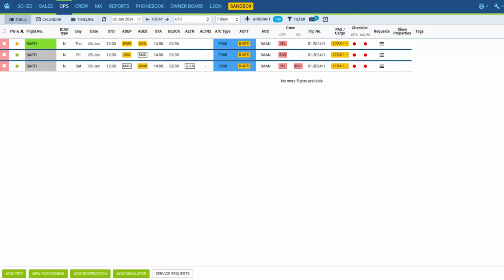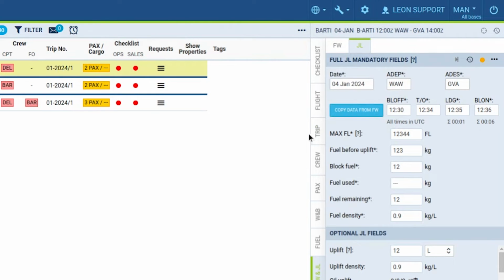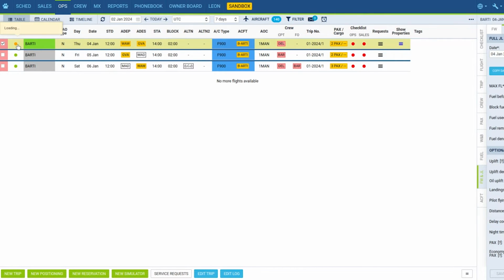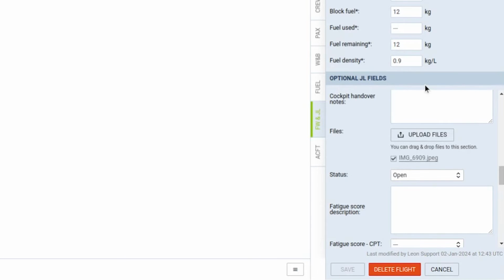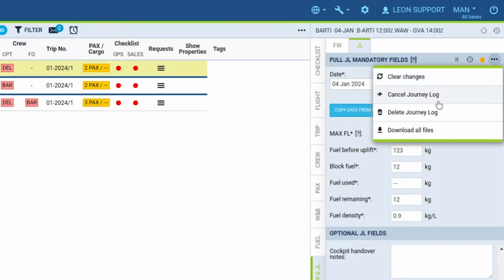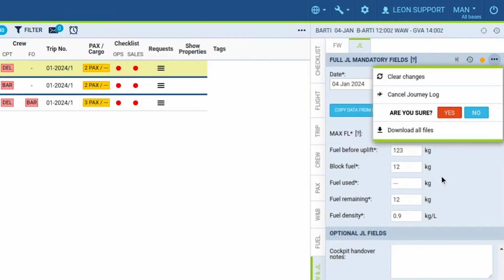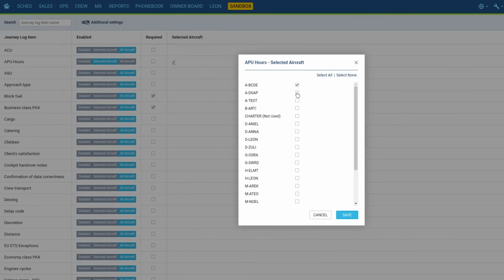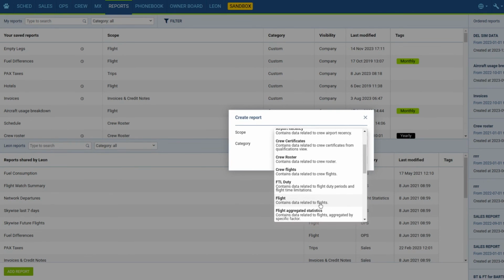LEON GUIDES: Journey Log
Understanding the Journey Log in Leon

This tutorial walks through the Journey Log (JL), used to record post-flight data. It covers the Flight panel location, the split between mandatory and optional fields, how completing the mandatory part turns the Flight Watch and Journey Log dot green (versus orange for partial), the optional fields available, attaching documents, and the three ways to clear or remove an entry inserted by mistake: Clear changes, Cancel Journey Log, and Delete Journey Log. It closes with the Admin Panel configuration for which fields appear and whether they're mandatory, fuel density settings, file retention, and building custom Journey Log reports in Report Wizard. For operators, this means accurate post-flight records feeding everything from the cosmic radiation report to crew logbooks and FTL, with an easy way to fix mistakes without corrupting the flight record.

Topics covered:
- 0:00 – Beginning
- 0:09 - Introduction: what the Journey Log is for
- 0:19 - Where to find it: Flight panel, Journey Log tab
- 0:25 - Mandatory fields: dates, airports, flight times, fuel, and max flight level for the cosmic radiation report
- 1:00 - Dot colour indicator: orange for partial, green for complete
- 1:14 - Optional fields: flying pilot, landings, approach type, and more
- 1:25 - Attaching documents to the Journey Log
- 1:38 - Clearing or removing an entry: Clear changes, Cancel Journey Log, Delete Journey Log
- 2:31 - Downloading attached files
- 2:35 - Admin configuration: which fields appear and whether they're mandatory
- 2:55 - Fuel density settings and file retention period
- 3:19 - Building custom Journey Log reports in Report Wizard

Timestamps:
0:00 - Introduction
0:19 - Where to find the Journey Log
0:25 - Mandatory fields
1:00 - Dot colour indicator
1:14 - Optional fields
1:25 - Attaching documents
1:38 - Clearing or removing an entry
2:31 - Downloading attached files
2:35 - Admin field configuration
2:55 - Fuel density and file retention
3:19 - Custom reports in Report Wizard

- Journey Log - covers Flight Watch and Journey Log fields, the dot colour indicator, and the Clear changes, Cancel, and Delete options
- Journey Log - available fields - full list of mandatory and optional JL fields, including MAX FL and the Cosmic Radiation Dose calculation